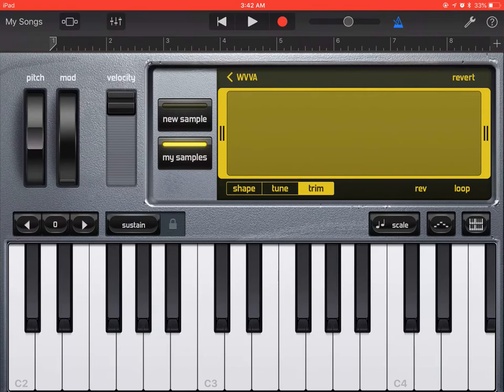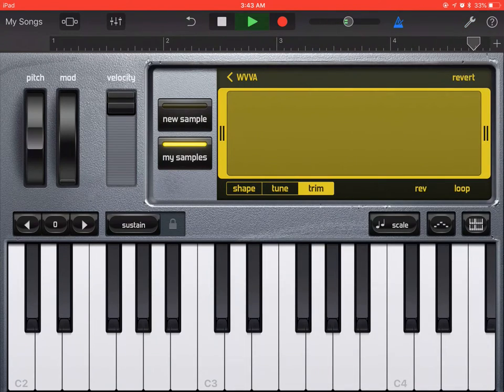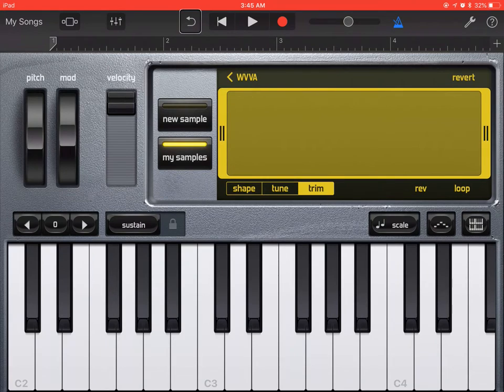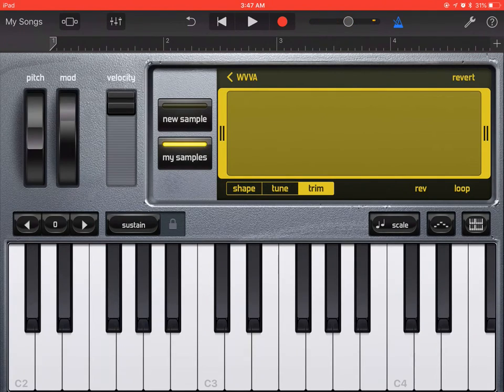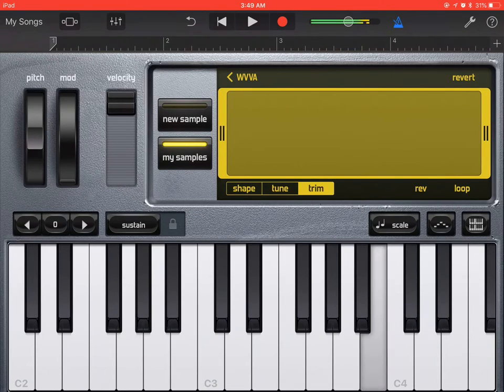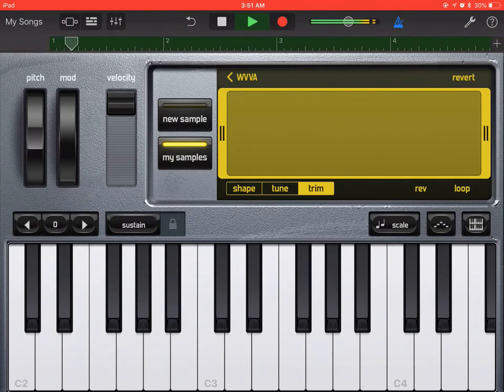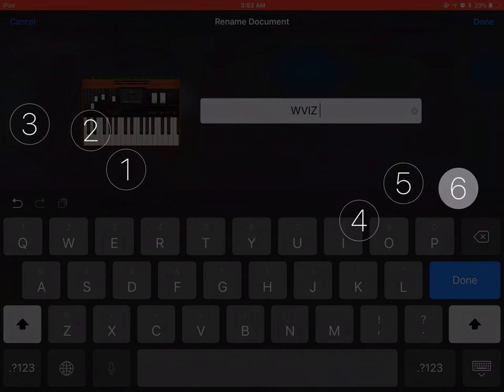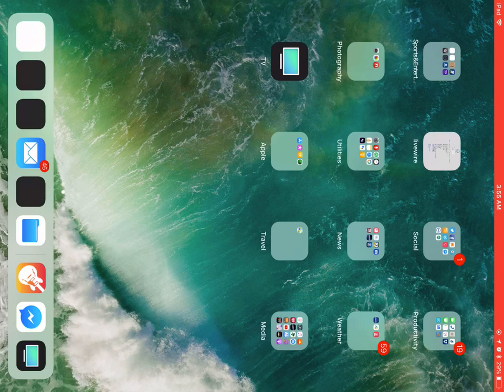How to make the WVIZ Storm without an E warning sound in GarageBand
This is how I made the WVIZ storm warning/amber Alert crawl sound. Sorry about the loop back. And I misspelled storm when renameing the file. Epic Fail!